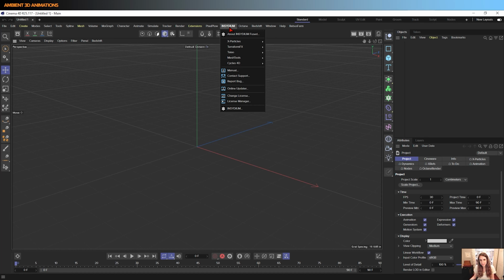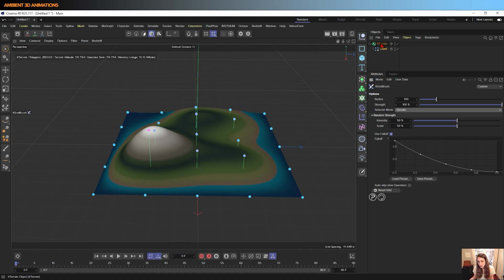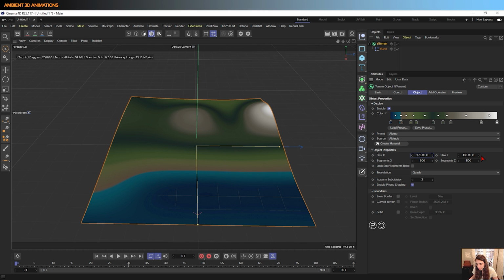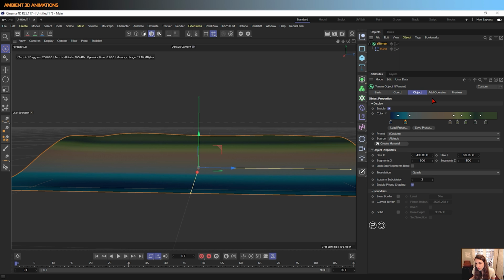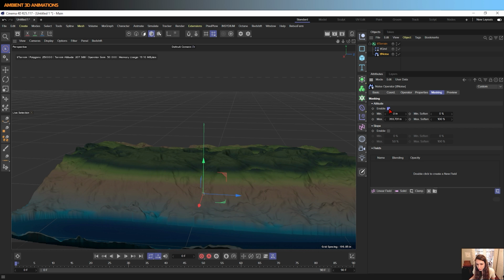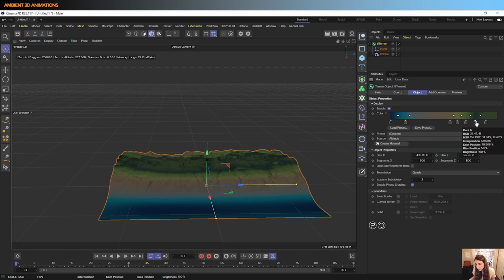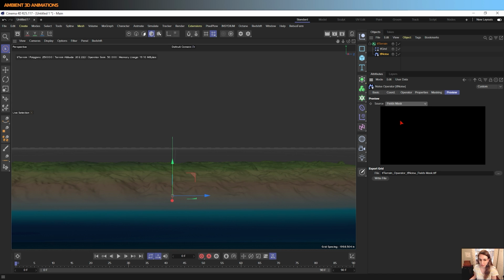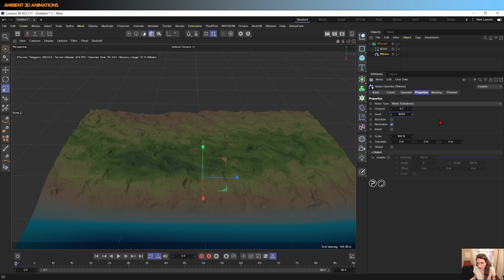EP 01 Cinema 4D tfTerrain Tutorial for Pond scene | TerraformFX Insydium tfGrid tfNoise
Nice to meet you! I'm a 3D motion design freelancer and have created a tutorial series showing how to create this pond animation! I'll release one each day. In today's tutorial, I'm going to show the basics on how to create a tfTerrain using the tfGrid within Insydium's TerraformFX. We'll use a tfnoise to add some deformation to our land. Creating stunning environments has never been easier, than now with TerraformFX. I hope you enjoy!